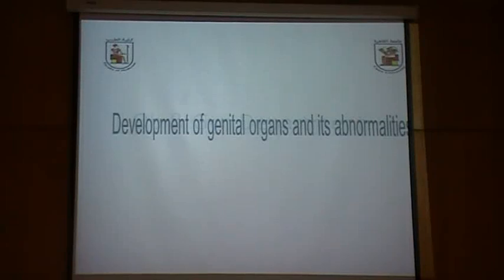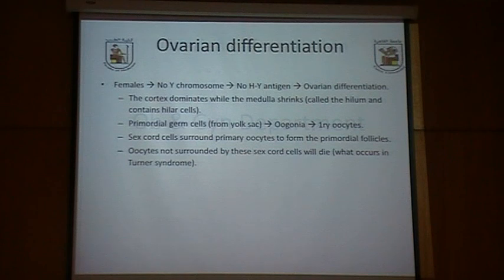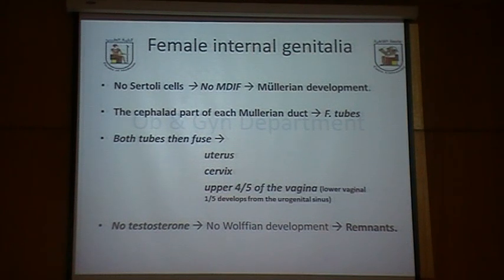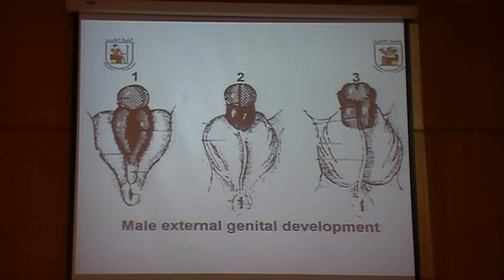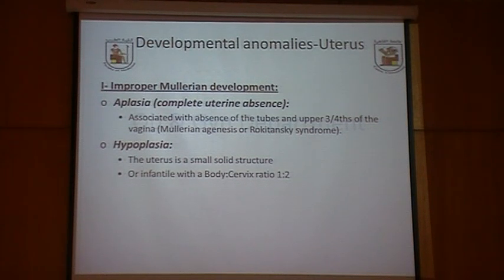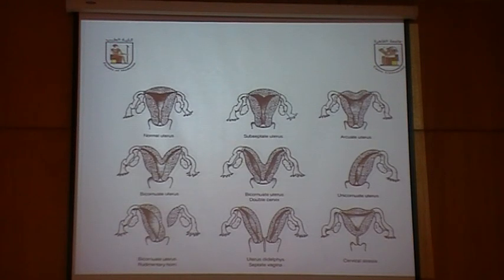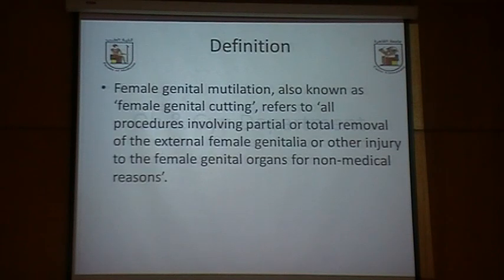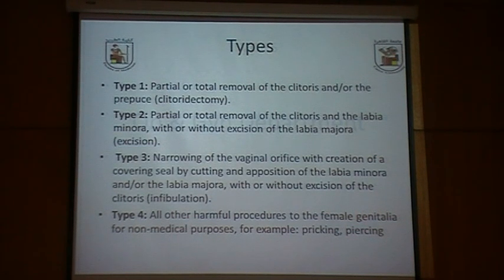development of genital and its abnormalities Dr Sherif Negm